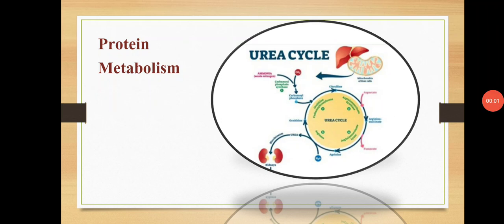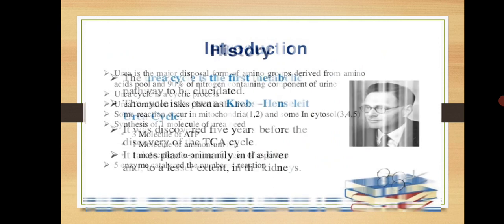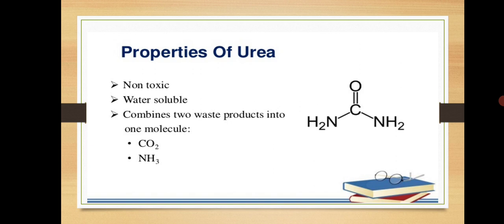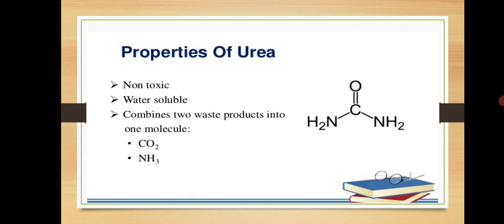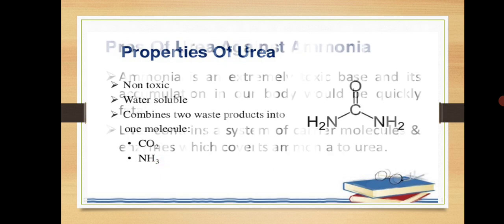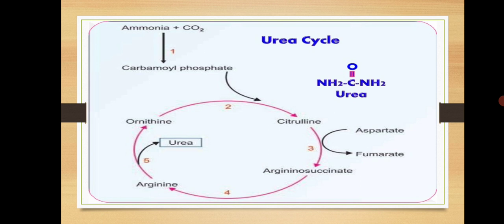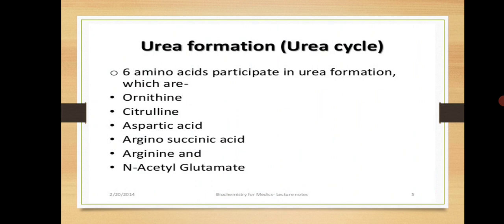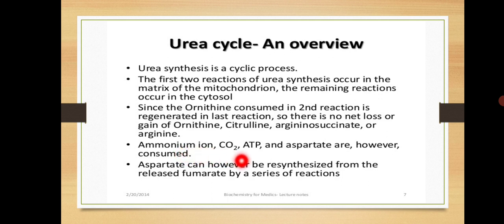Asst.Prof.P.K.Gakkhad: Urea cycle (Part I) (TYBSc Metabolism MB343) Lec:27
Urea cycle (Protein Metabolism) Part I:

Introduction to urea cycle-

Properties of urea-

Urea cycle overview-